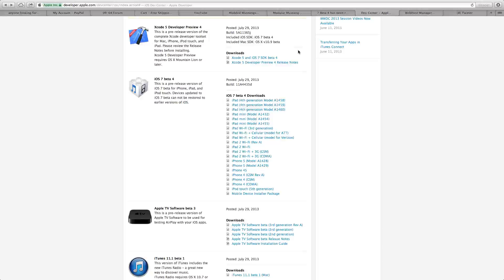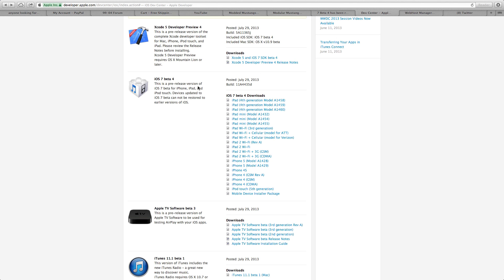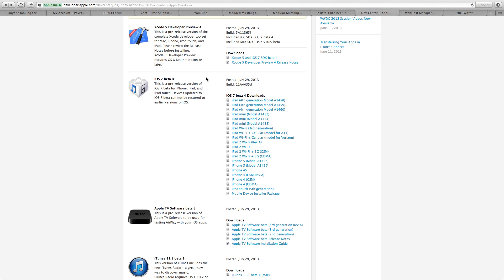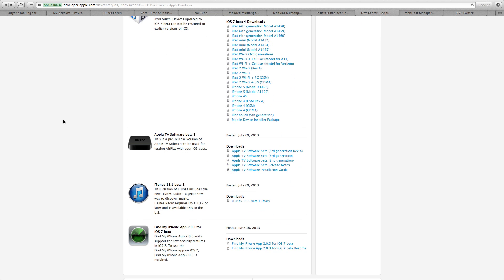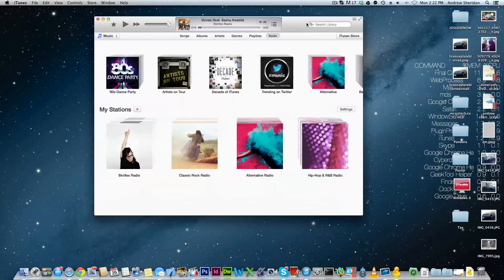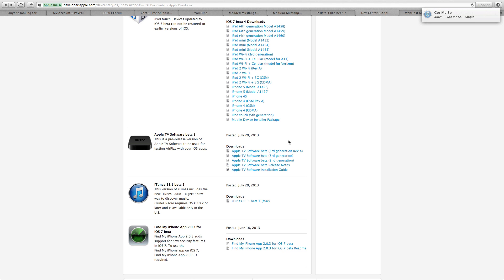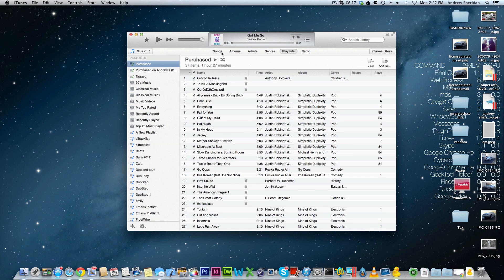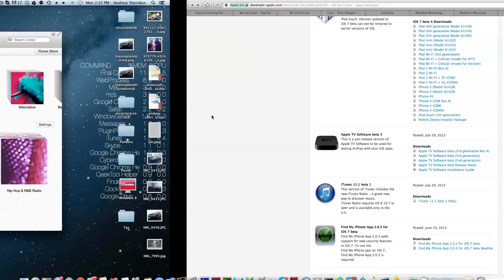iOS 7 Beta 4 and iTunes 11.1 Beta Released